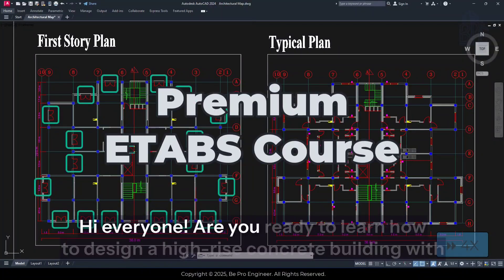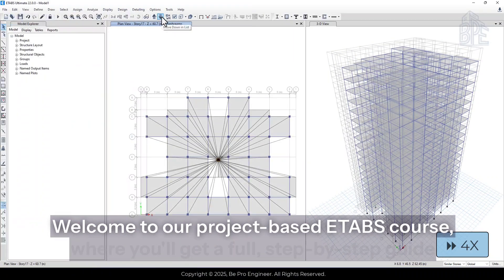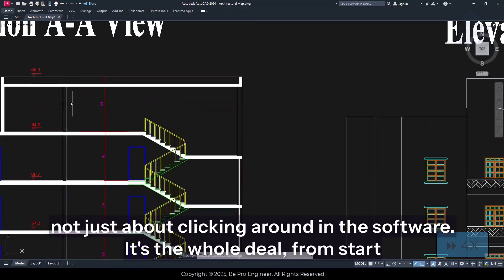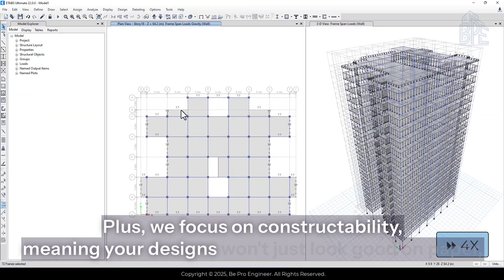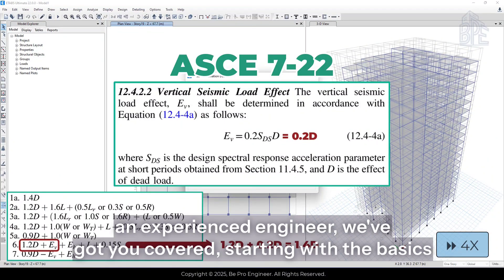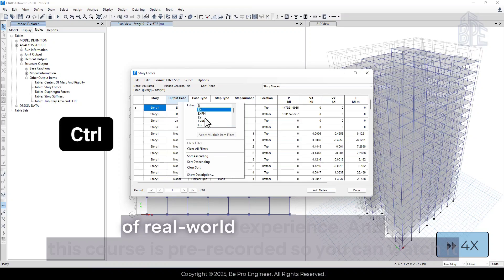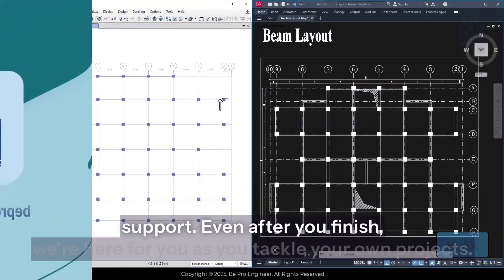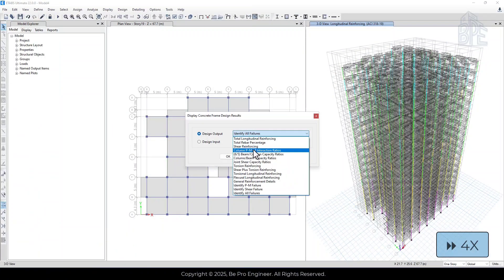ETABS Tutorial: Tall Building design with ETABS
Introducing our project-based ETABS course, where you’ll design a real 20-story concrete building from start to finish! 🏗️

🔹 Learn step-by-step: from architectural drawings to detailing
🔹 Comply with the latest codes: ACI 318-19 & ASCE 7-22
🔹 Focus on constructability for real-world success

Taught by two Ph.D. structural engineers with 12+ years of experience! 📚

🎓 Perfect for beginners and pros alike
✨ Lifetime access, certification, and full support included